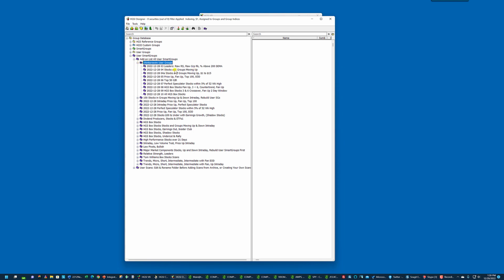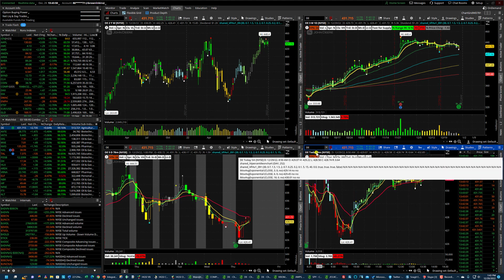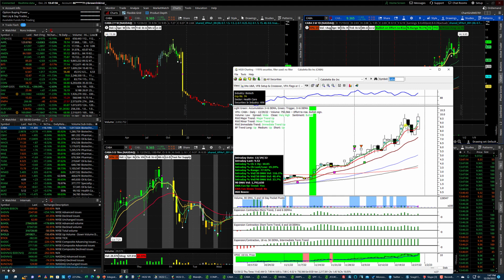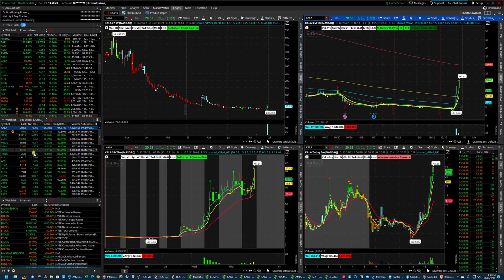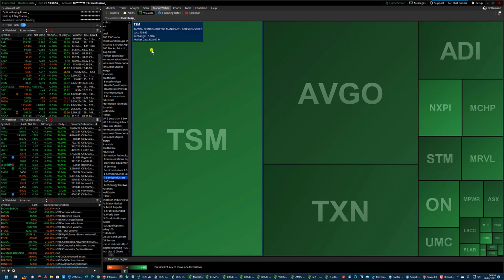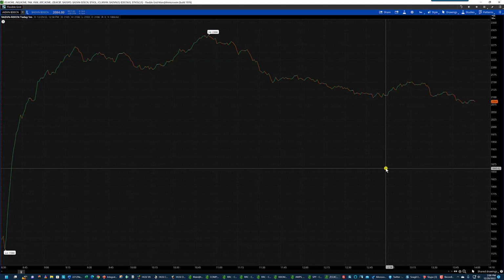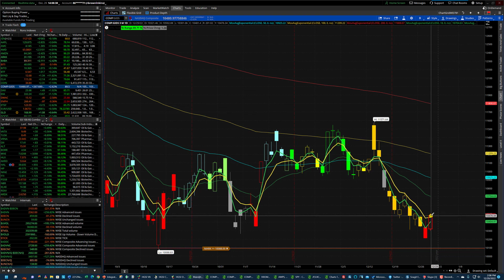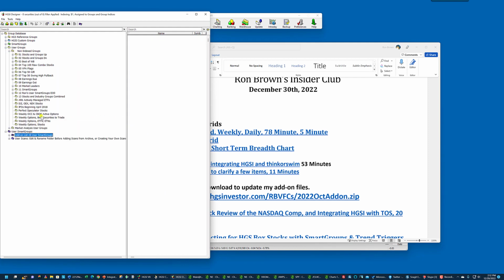Intergrating HGS Investor and thinkorswim Part 3. 29 Minutes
An update of my User SmartGroups that I paste into TOS; Charts that I am sharing with subscribers.